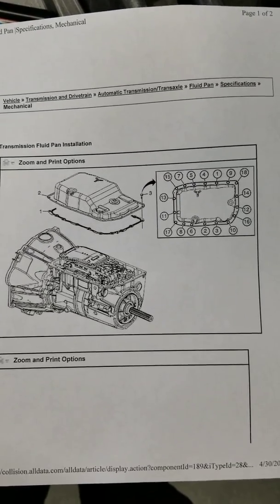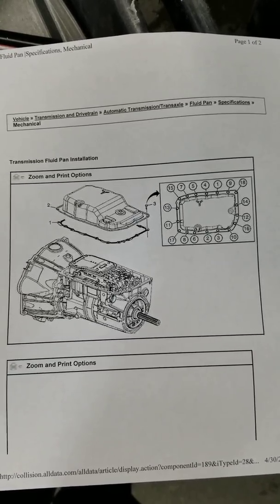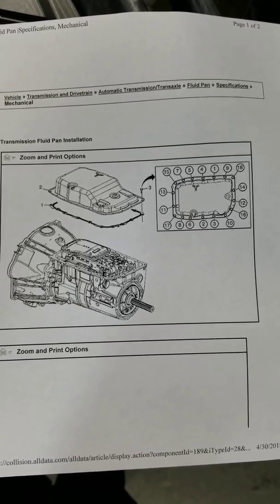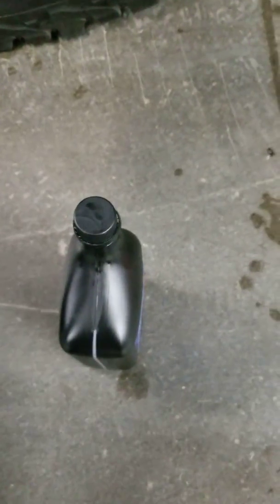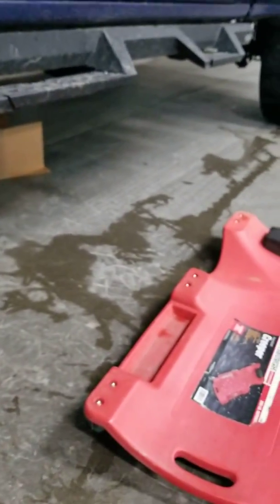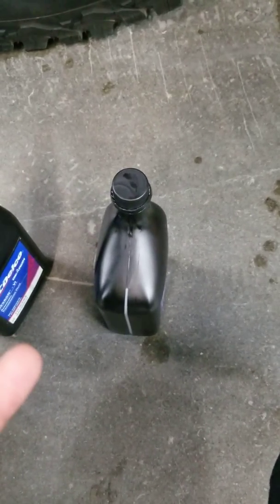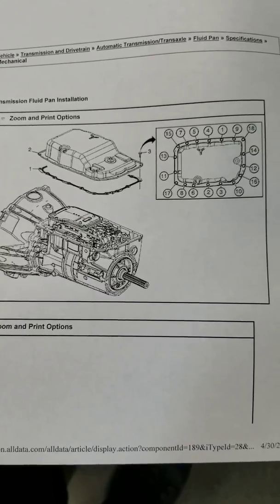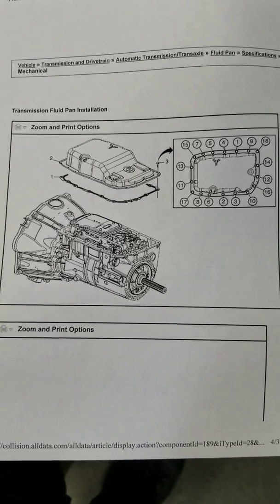Transmission service - 2014 gmc Sierra 1500 5.3 part #1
Draining and refilling trans fluid